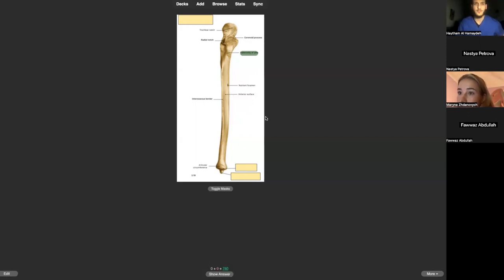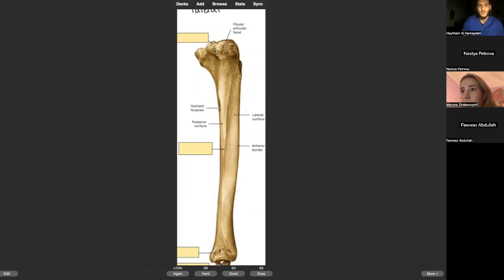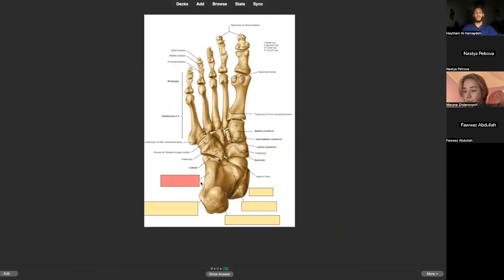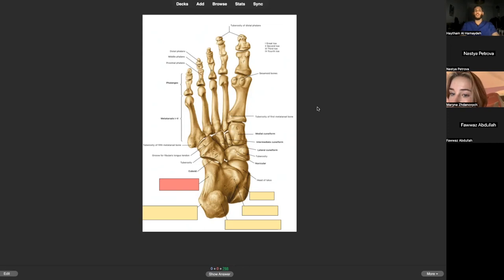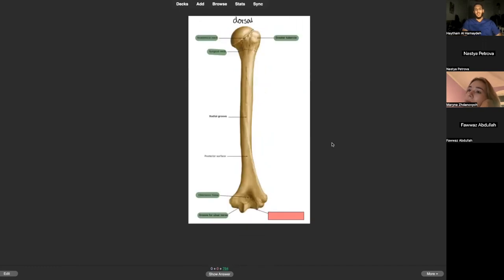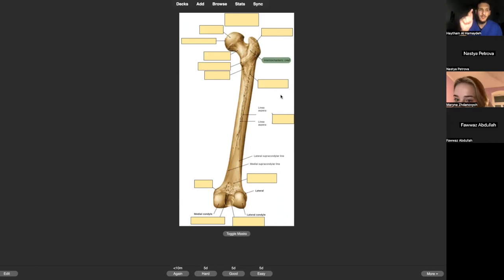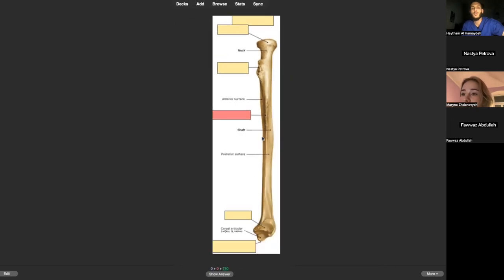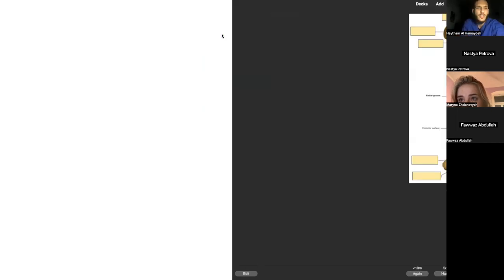Osteology Pins review | Wroclaw medical university